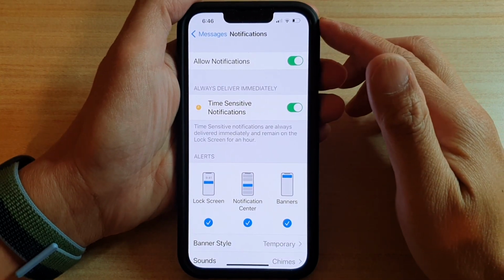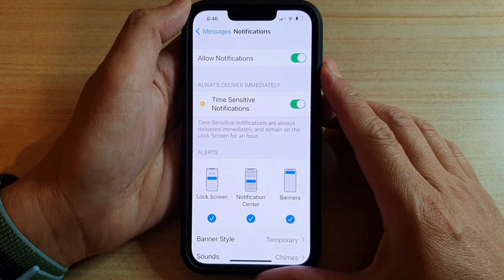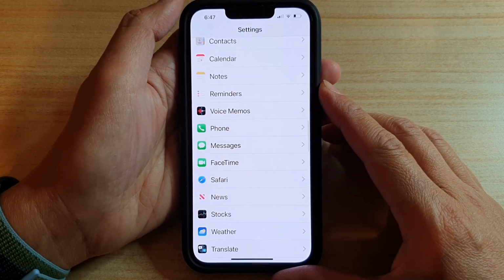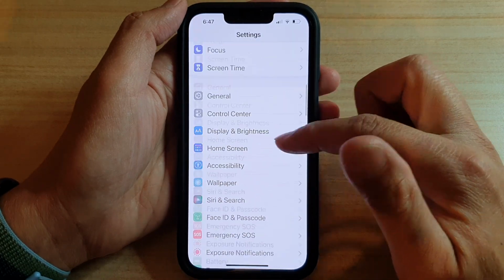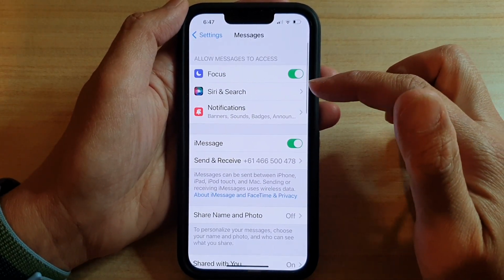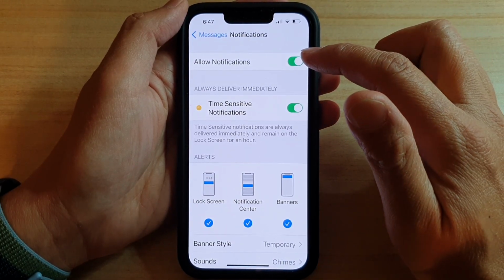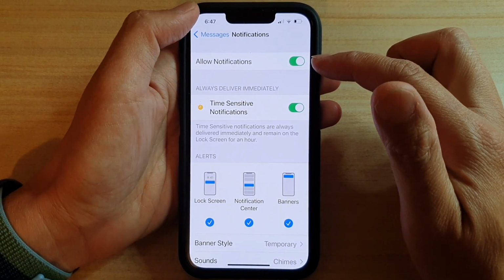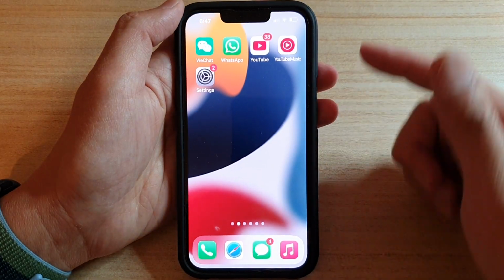iPhone 13/13 Pro: How to Enable/Disable Messages Notifications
Learn how you can enable or disable messages notifications on the iPhone 13 / iPhone 13 Pro.